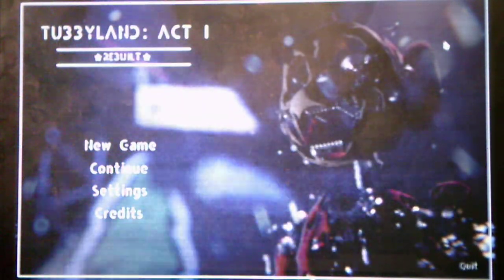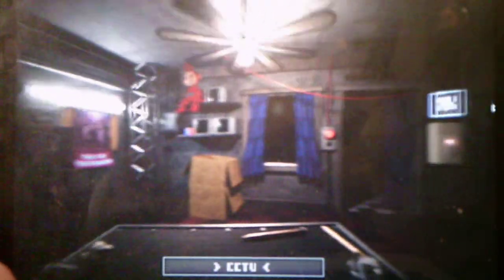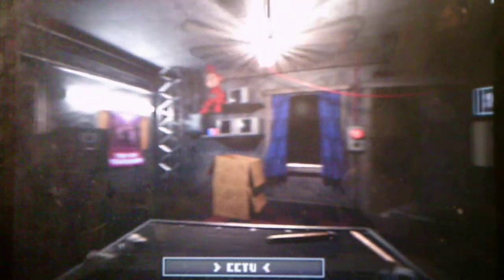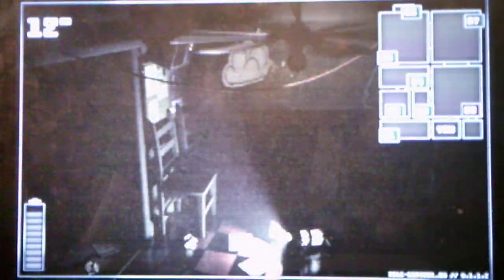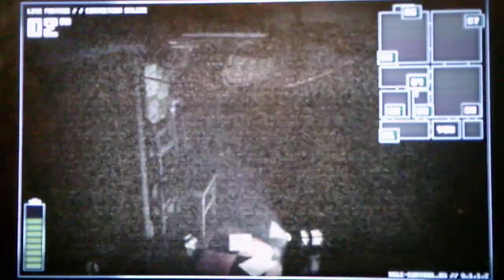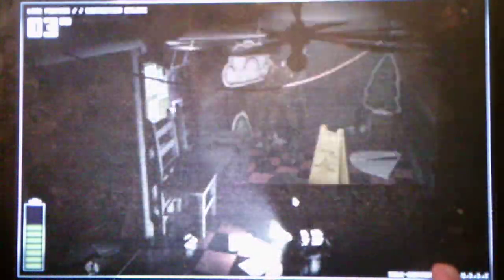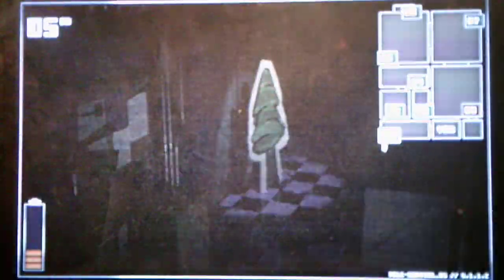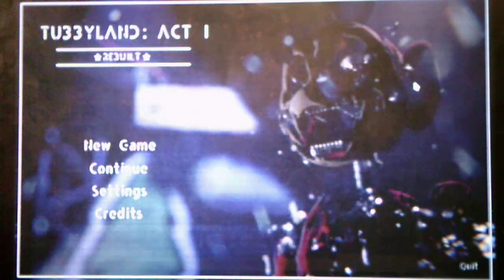Tubbyland Act 1 Rebuilt Night 3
I beat Night 3 on the first try without getting jumpscared by Po